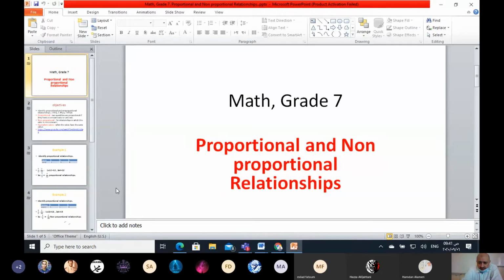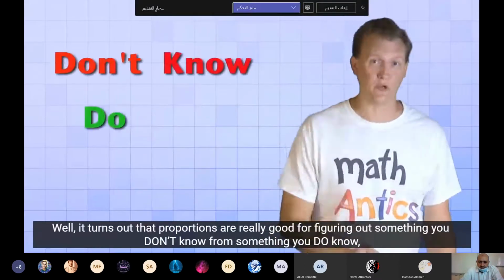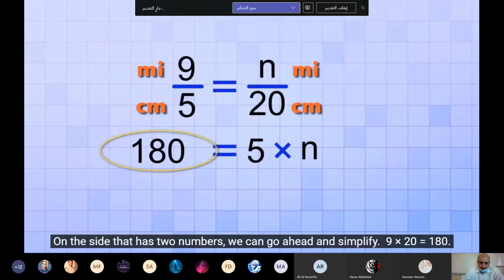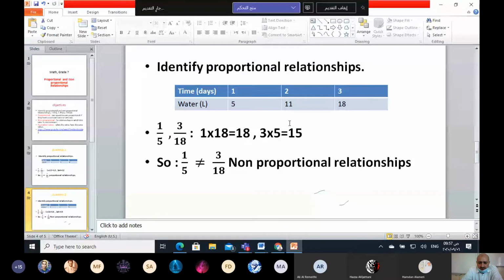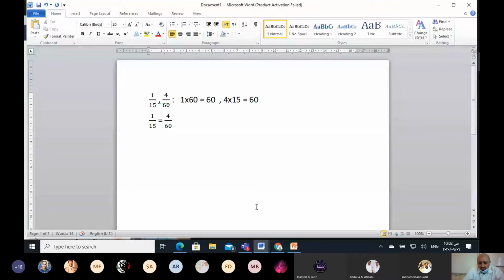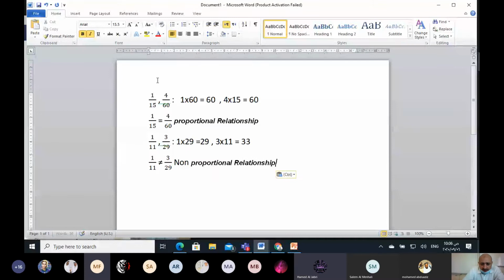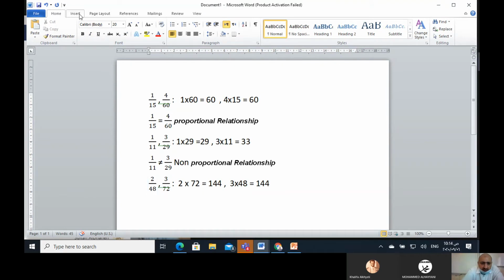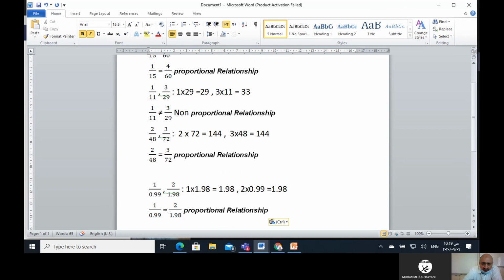Math , grade 7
Proportional and Non propotional Relationships